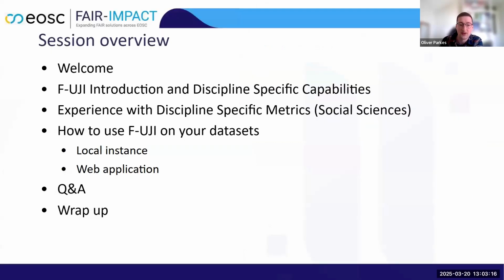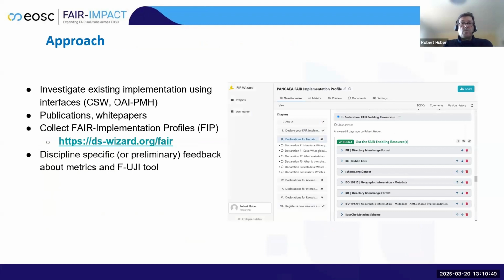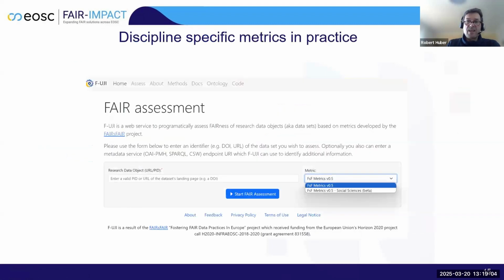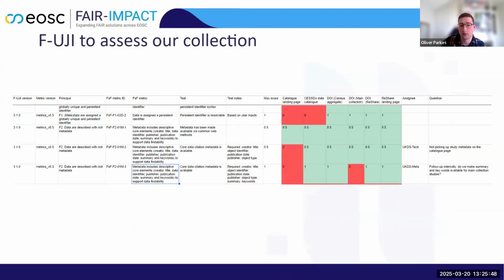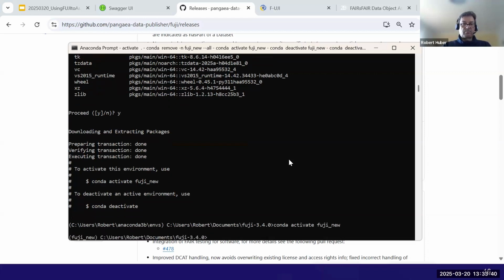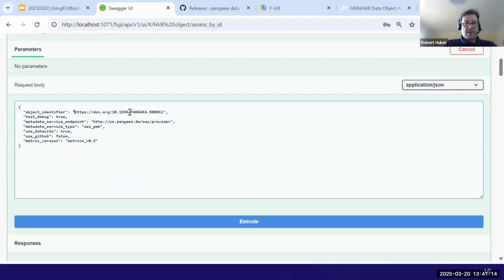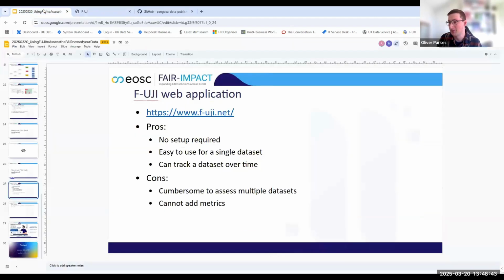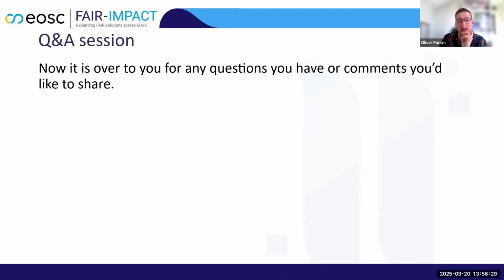FAIR Implementation Workshop - Using F UJI to Assess the FAIRness of your Data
The workshop "Using F-UJI to Assess the FAIRness of your Data" took place on 20th March 2025 from 13:00-14:00 CET.

This FAIR Implementation Workshop provided an introduction to F-UJI, the automated FAIR data assessment tool, and the different metrics that could be used to assess the FAIRness of a repository’s data.

In addition to introducing F-UJI and the tool’s generic and social science metrics, the workshop covered experiences using the tool to assess a data collection, as well as a demo on how the tool could be used to assess repository datasets.